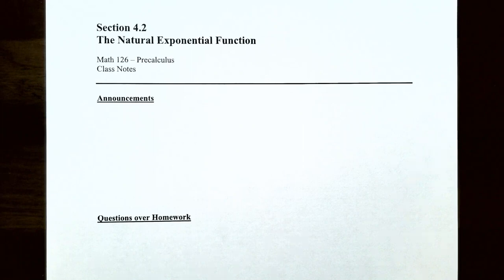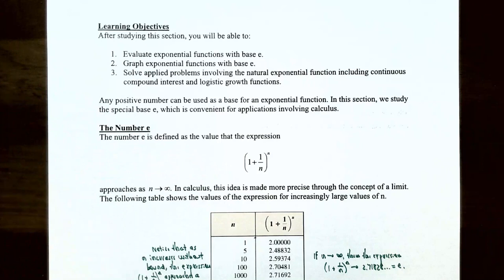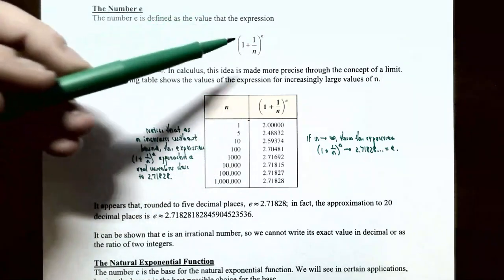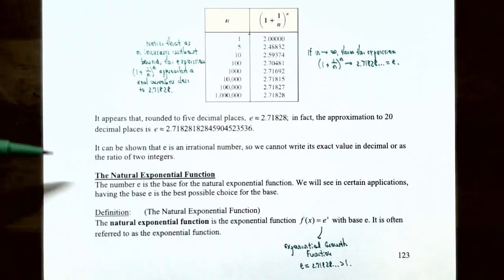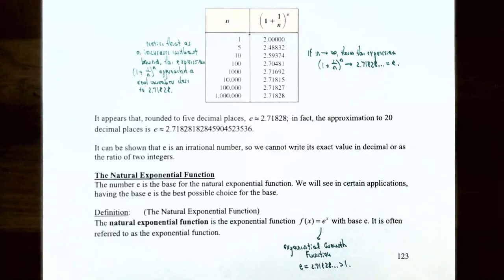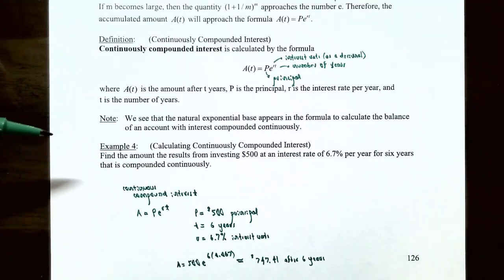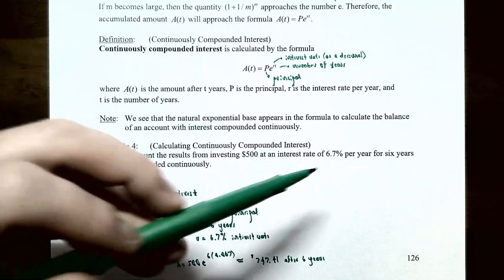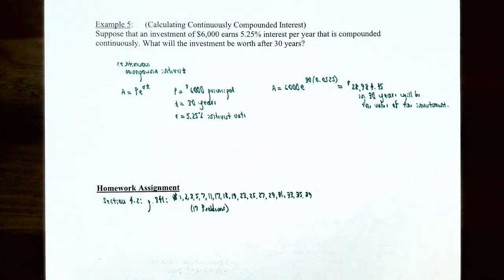Natural Exponential Function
In this video, we discuss the base of the natural exponential function. We explore the limit of the exponential expression (1+1/n)^n as n increases without bound to define the irrational number e. The graph of the natural exponential function f(x) = e^x and its properties are discussed. We conclude the video with two applications of the natural exponential base, namely logistic growth models and continuous compound interest.